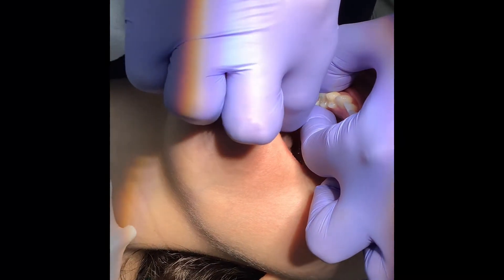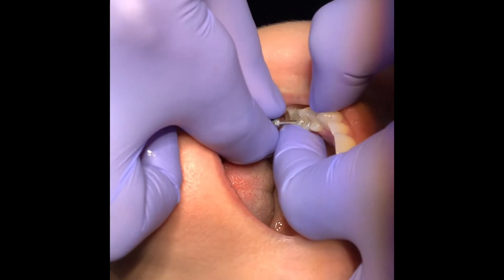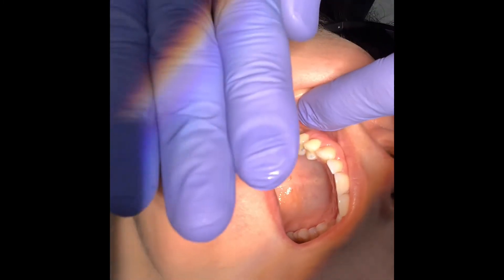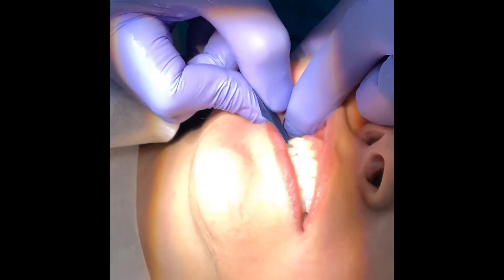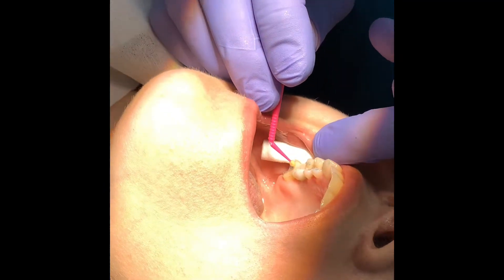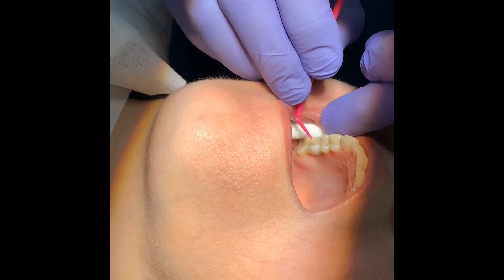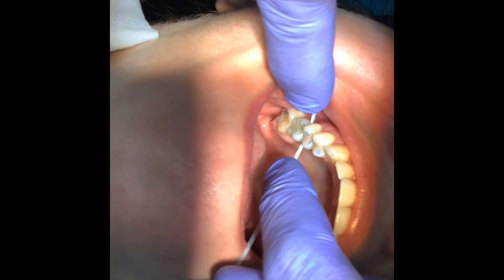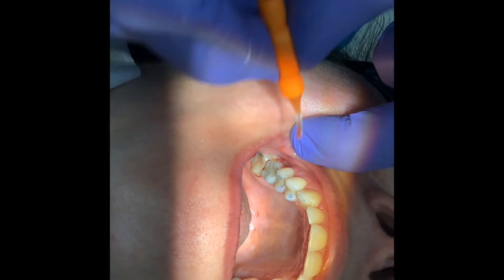Fitting Dental Implant Crowns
Demonstration of the fitting of a dental implant crown.